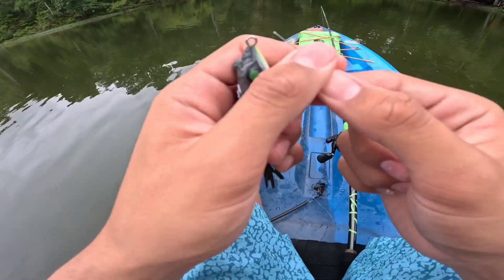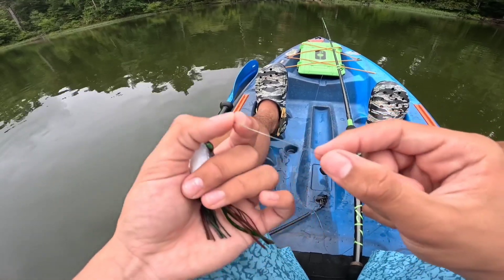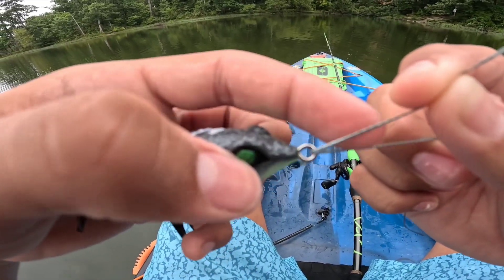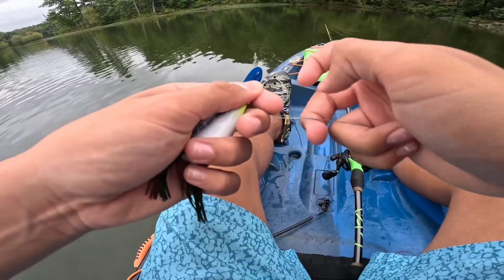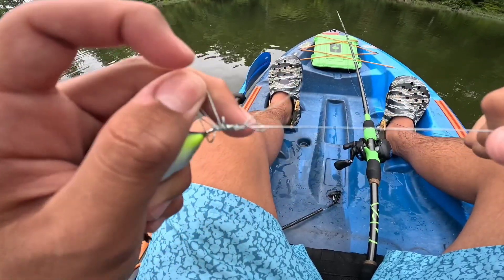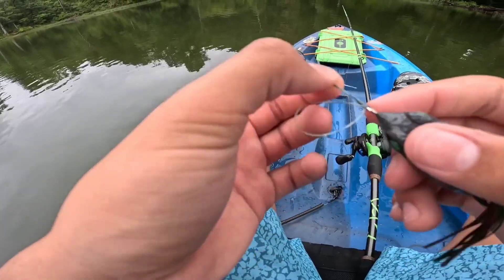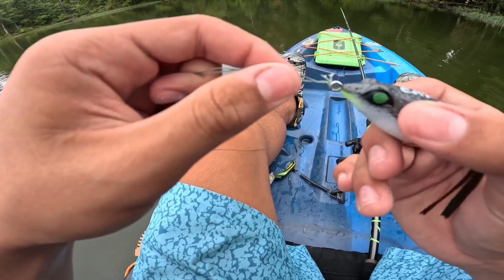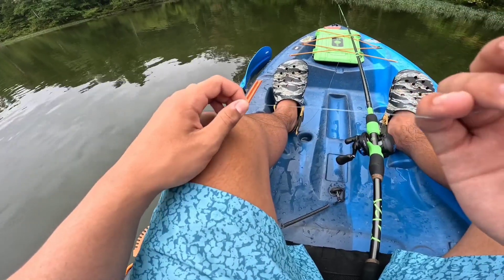How to tie the Double Shindo Knot🎣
Today I will teach you how to tie the Double Shindo Knot.